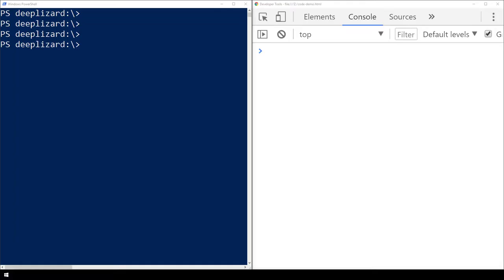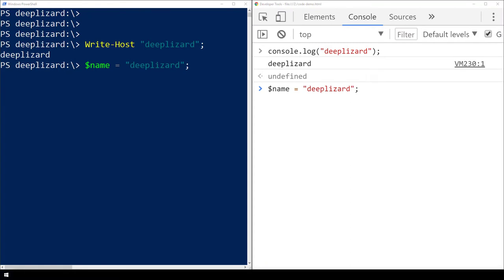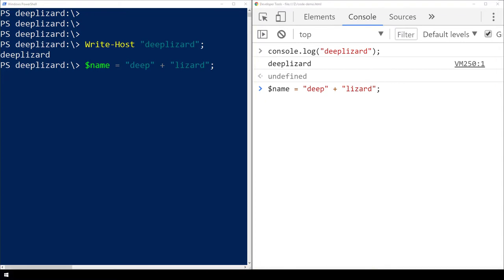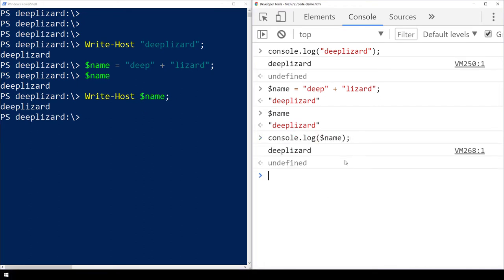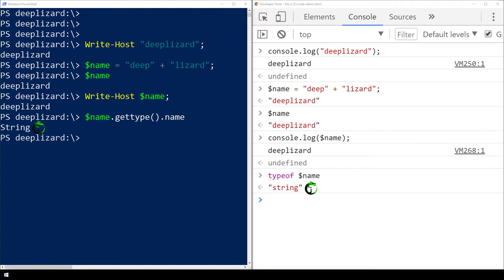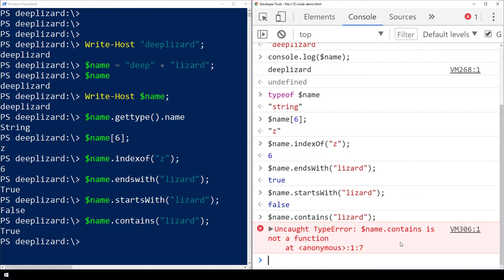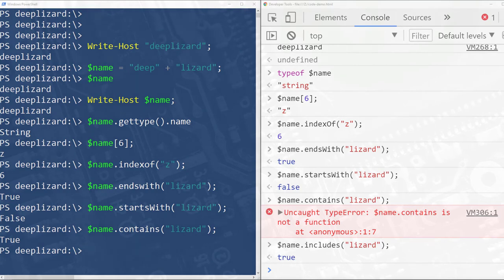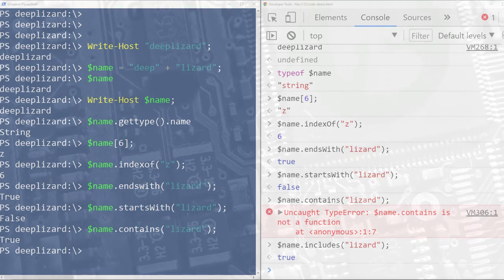Using code to interrogate textual data | I’m a STRING. Ask me anything! | Coding tutorial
What's going on everyone. In this video 🎥, we will use JavaScript and PowerShell to see how we can build and interrogate strings using code 💻. Textual data inside computer programs is represented using sequences of characters that we call strings.

So far in this series, we seen how strings can be used to do things like, define a log message or define an id for an element on a web page. Now, we will see how we can interact with strings using code.

With code, there are two powerful things we can do.
1) We can use code to build strings.
2) We can use code to interrogate strings.

To do this, we will work in PowerShell and JavaScript side by side. Let's get to it.

🕒🦎 VIDEO SECTIONS 🦎🕒

00:00 Welcome to DEEPLIZARD - Go to deeplizard.com for learning resources
00:30 Help deeplizard add video timestamps - See example in the description
05:53 Collective Intelligence and the DEEPLIZARD HIVEMIND

❤️🦎 Special thanks to the following polymaths of the deeplizard hivemind:
Tammy
Mano Prime
Ling Li